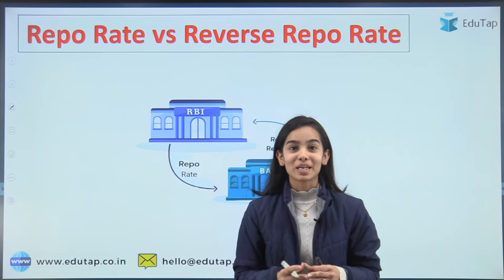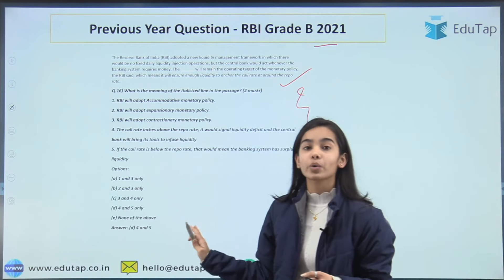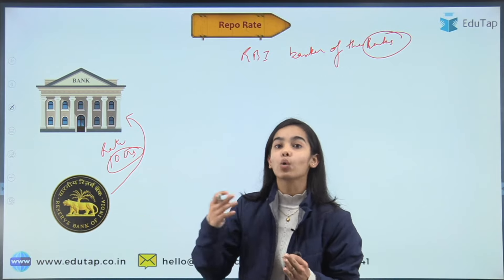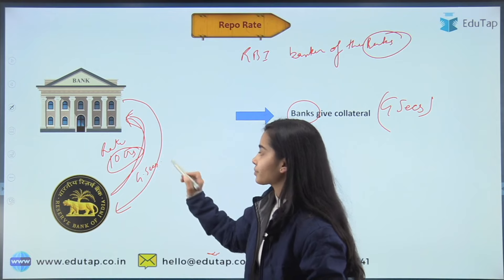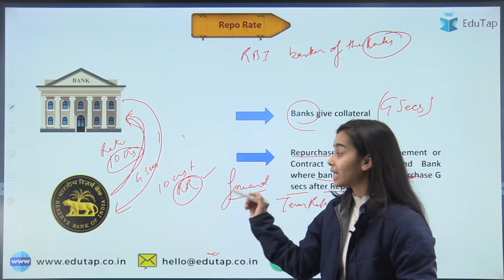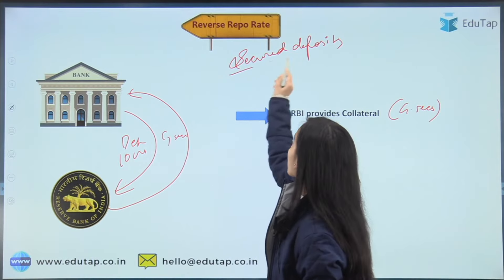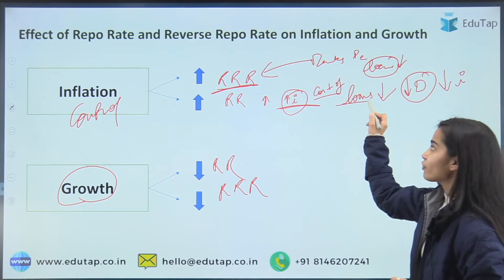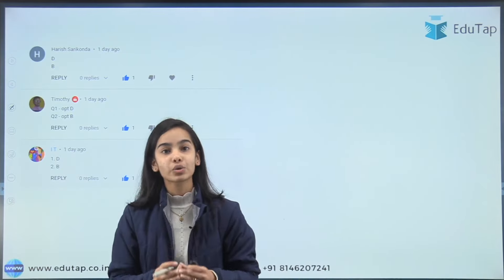Repo Rate vs Reverse Repo Rate | RBI Grade B, NABARD Grade A SEBI Grade A - Economic & Finance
In this session, we will be discussing the Difference between Repo Rate & Reverse Repo Rate for RBI Grade B, NABARD Grade A, and SEBI Grade A